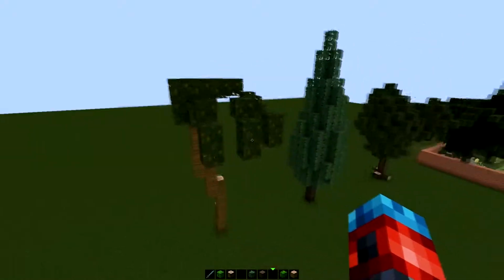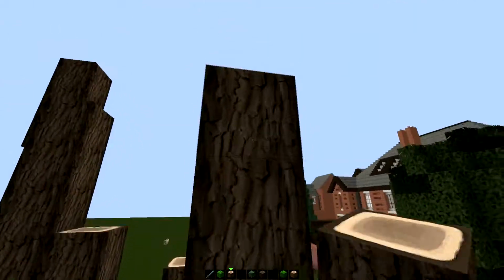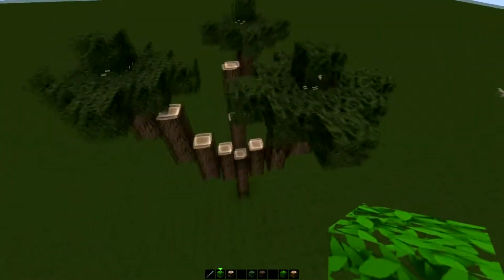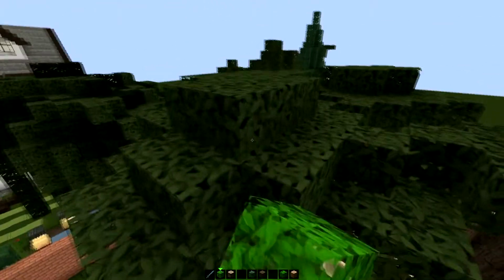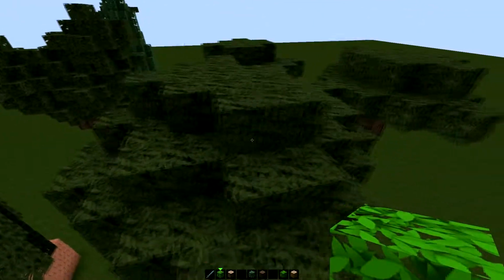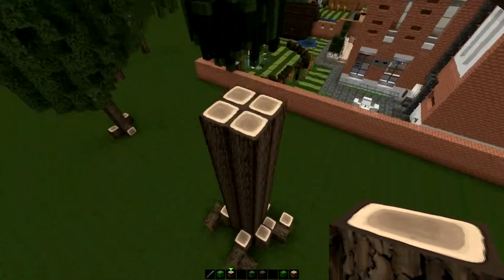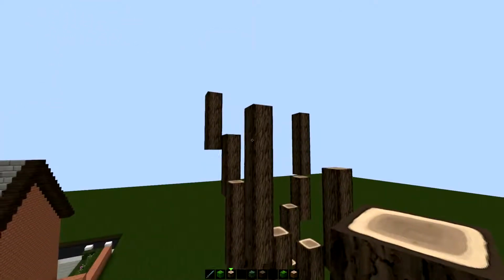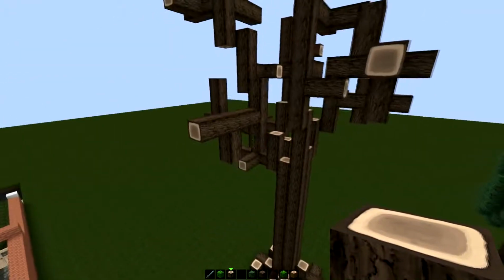Minecraft Simple Custom Trees Tutorial (pt2)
Part 2 of the Trees.